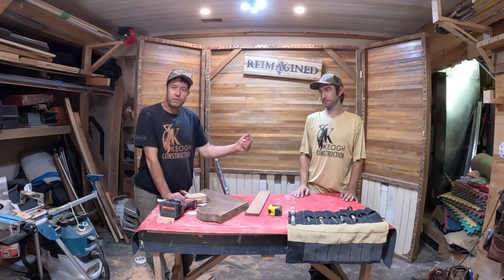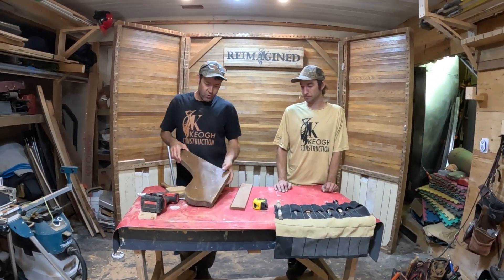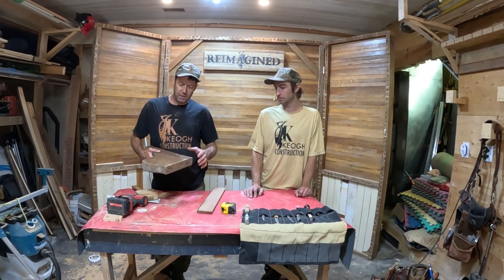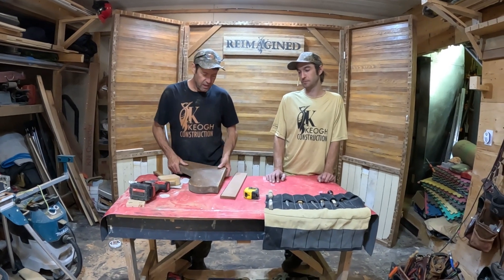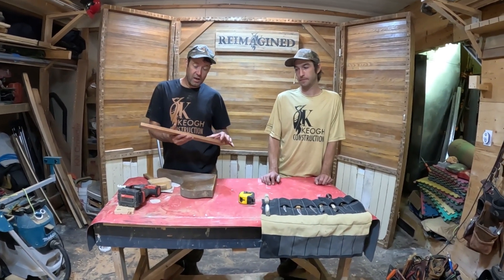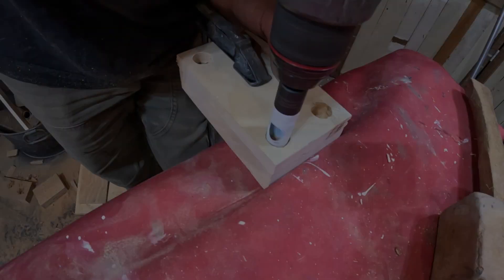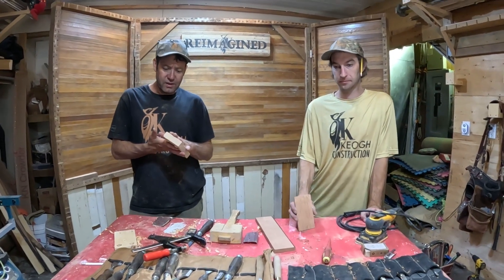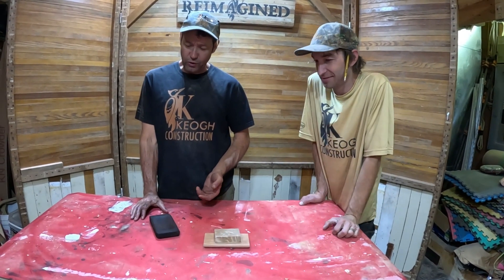Reimagined 33 - Jewelry Box & Soap Dish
Thinking inside or outside the box, will help you dish out ideas.